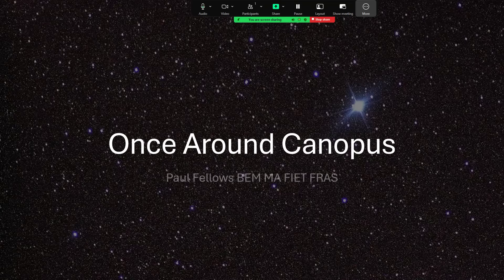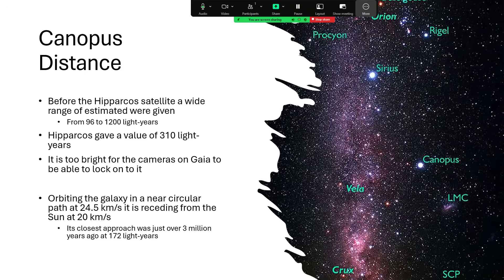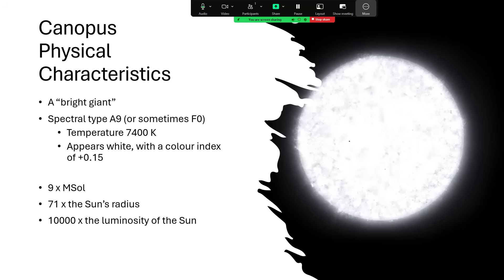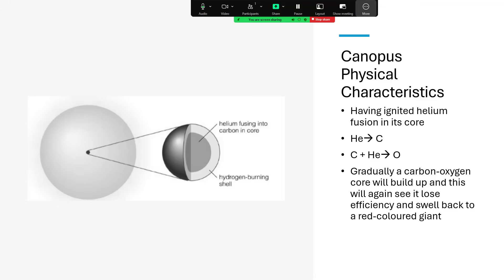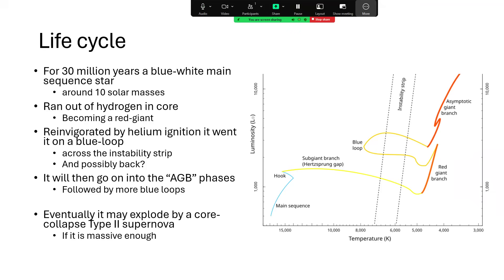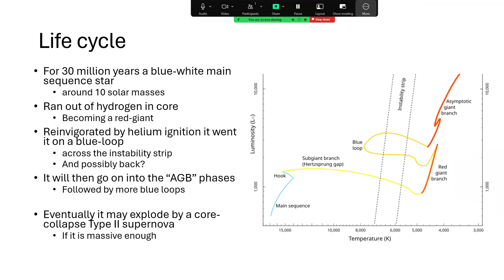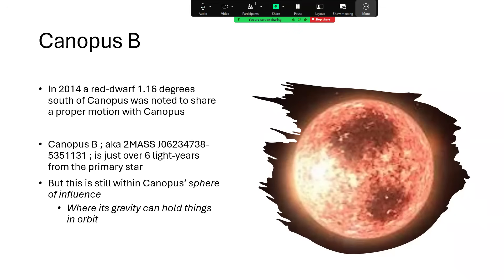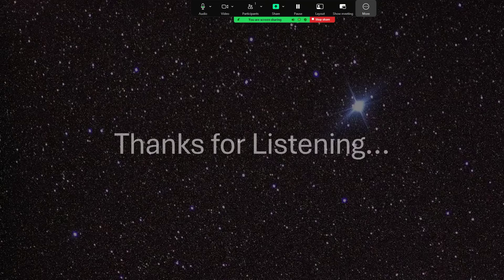Once Around Canopus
A look at the 2nd brightest star in the night sky